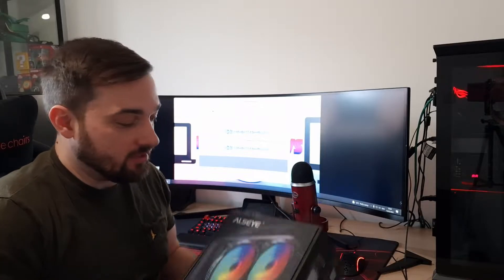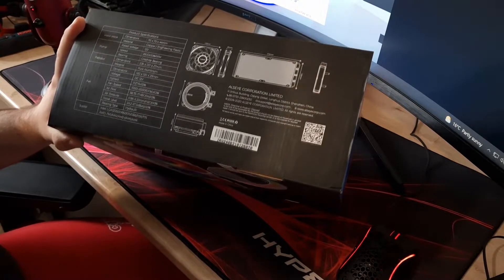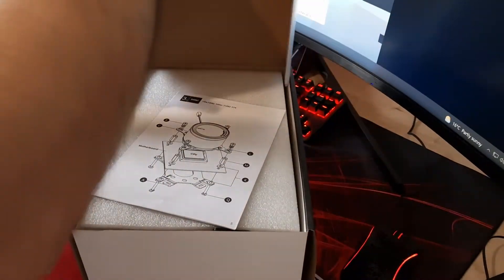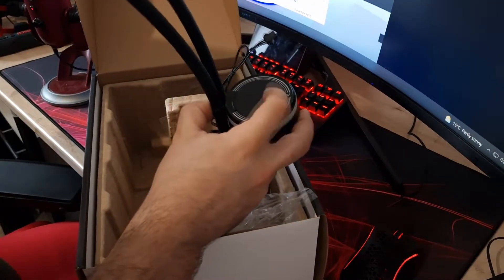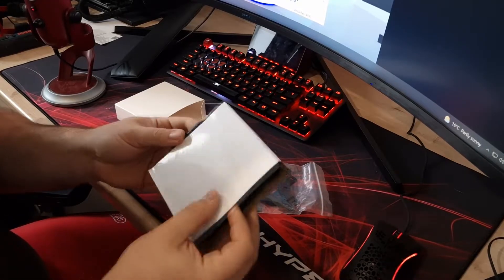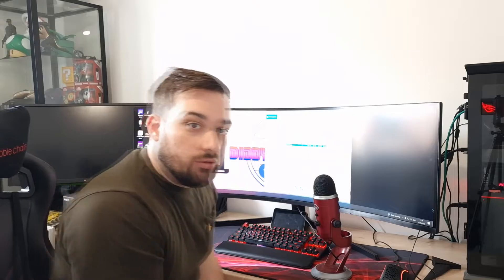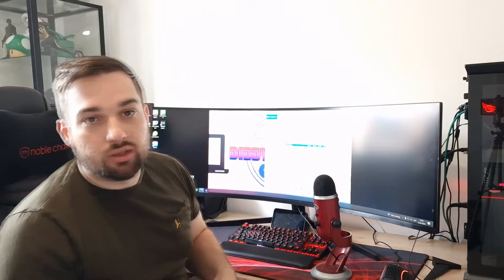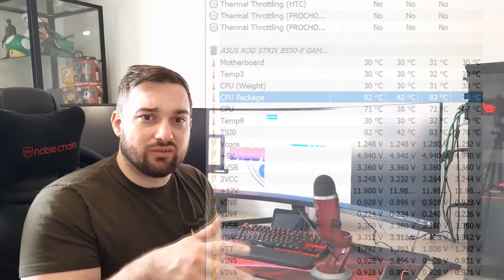Alseye M240 AIO CPU Cooler Review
Review of the M240 AIO CPU cooler from @alseye7792

Thanks for sending this over for review

Cpu Vectors by Vecteezy

Computer Components Vectors by Vecteezy

Computer Icon Vectors by Vecteezy

Music 2
Music in this video
Song
Feel Good
Artist
Syn Cole
Album
Feel Good